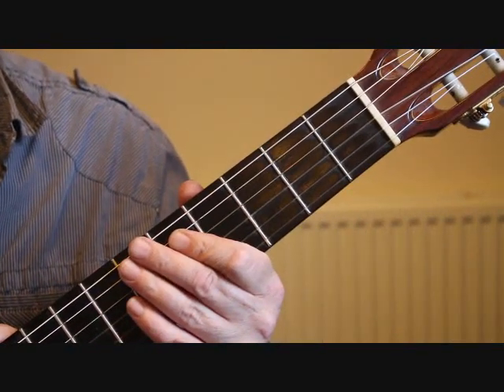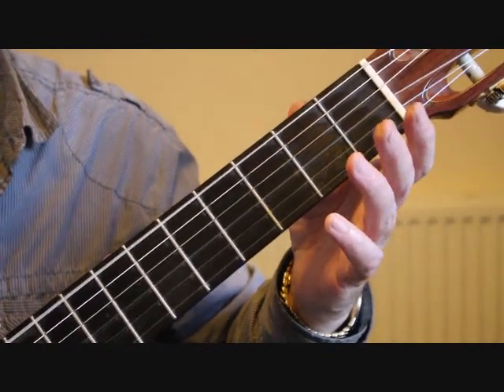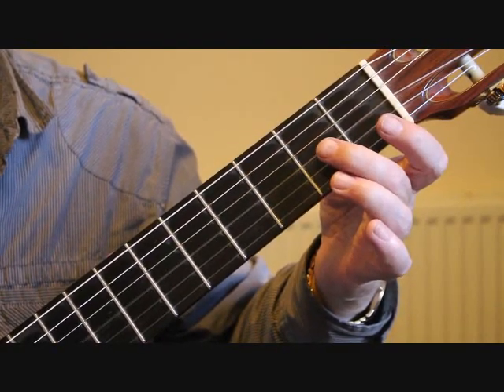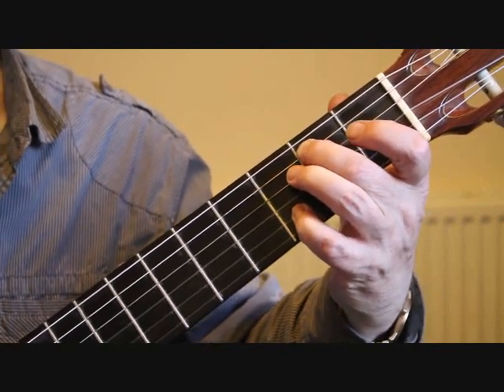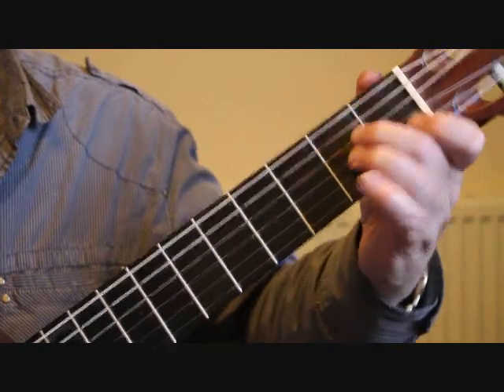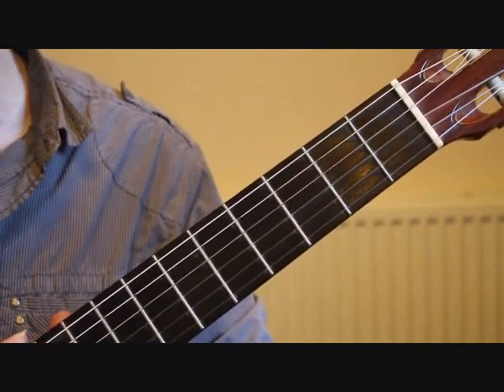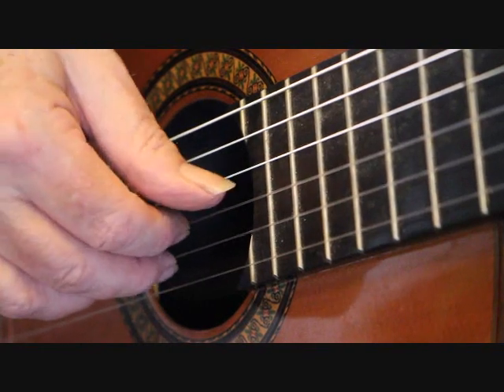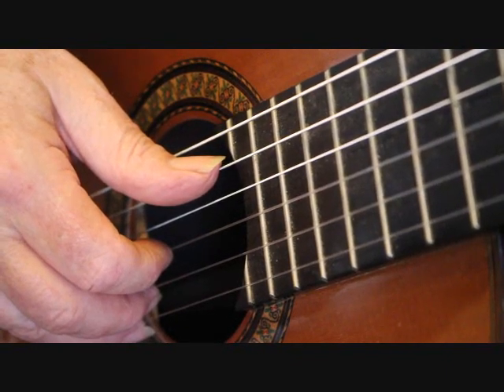Classical Gas Guitar Tutorial Part One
Classical Gas Guitar Tutorial Part One . A bar by bar tutorial on how to play the popular guitar solo. Online guitar lessons available.